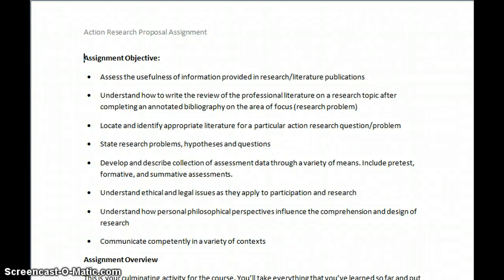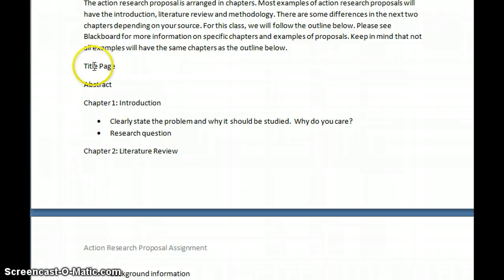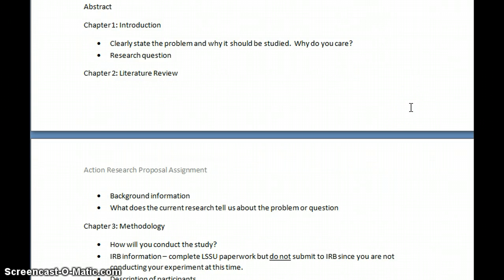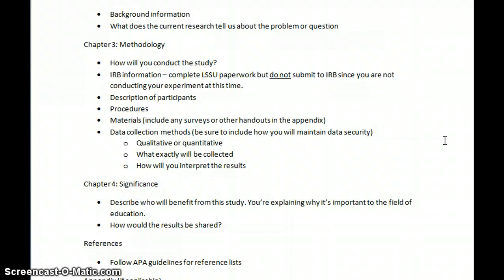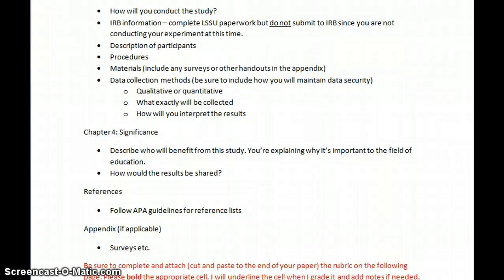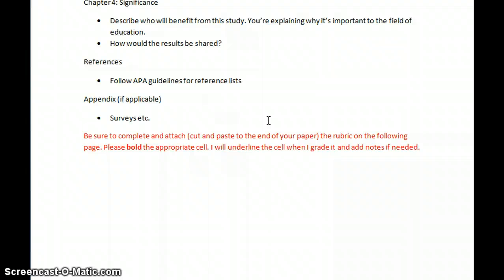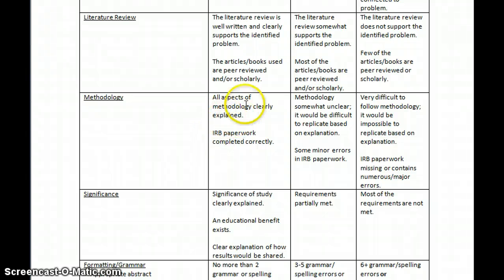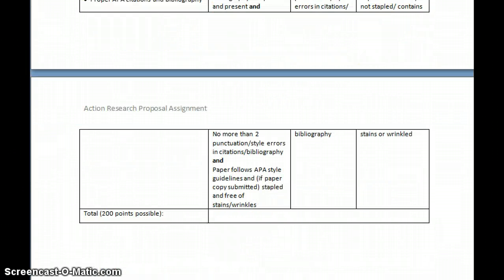Action Research Proposal Assignment